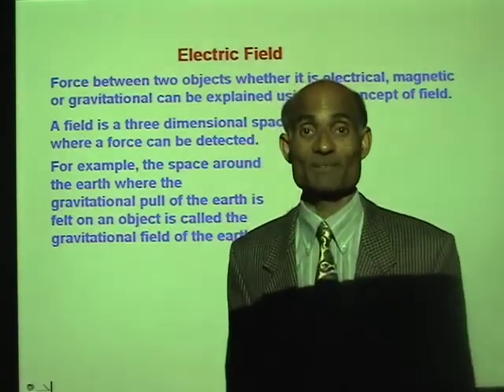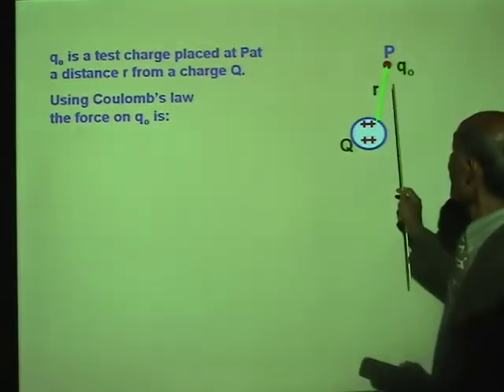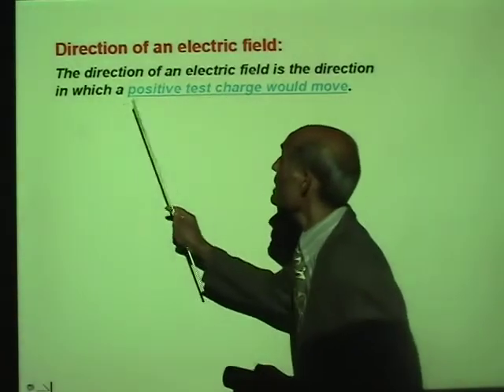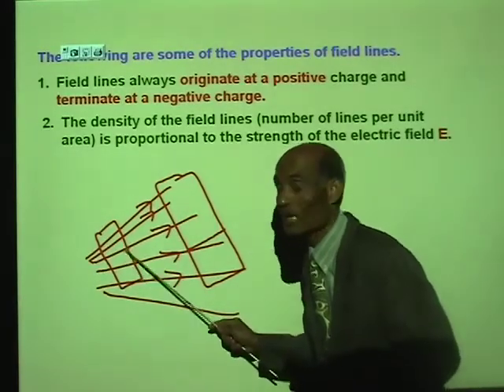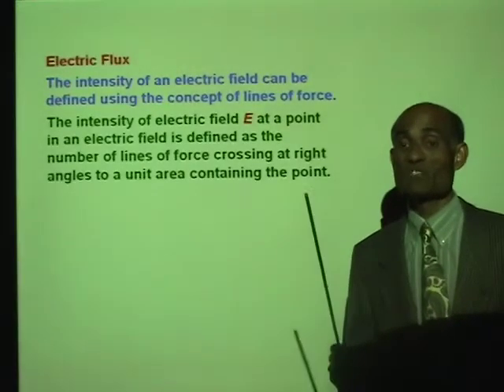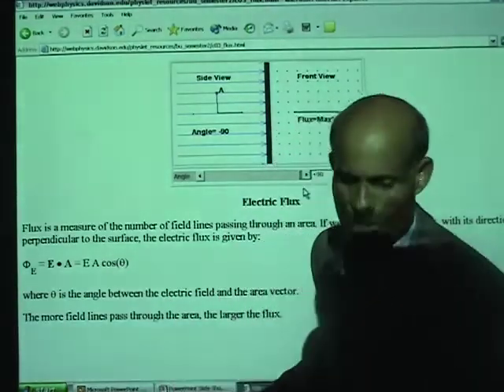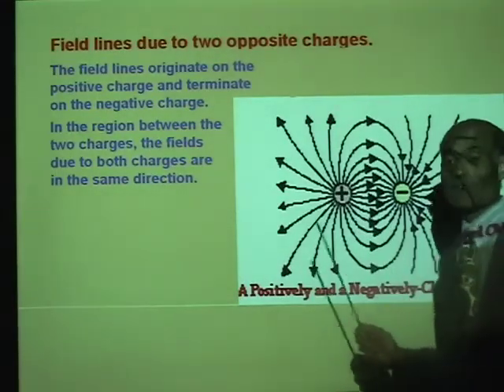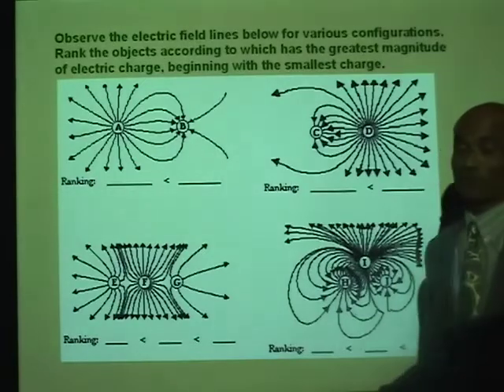PHY1054 Lesson 1 2a